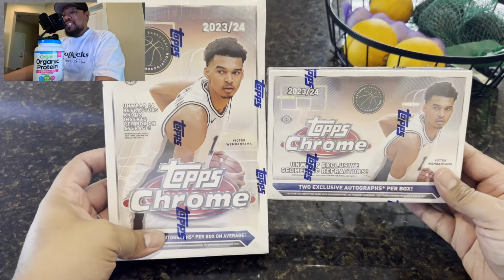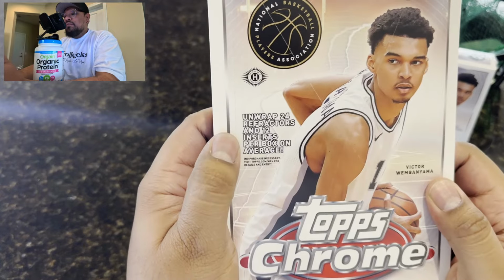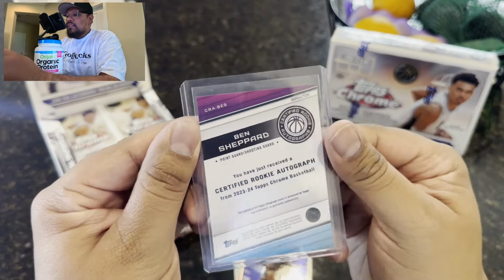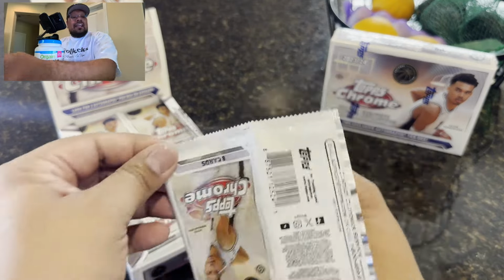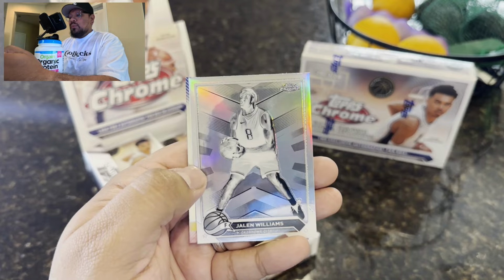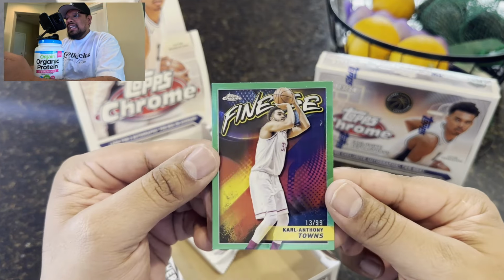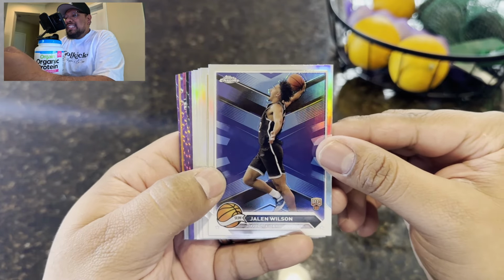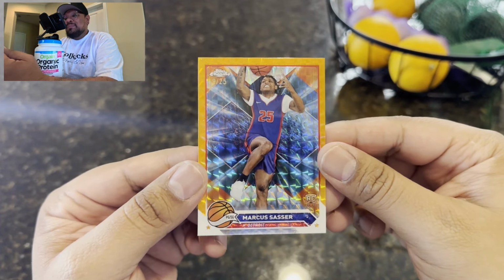TOPPS CHROME BASKETBALL IS HERE! OPENING UP A HOBBY & BREAKERS DELIGHT BOX LOOKING FOR THAT WEMBY!!!